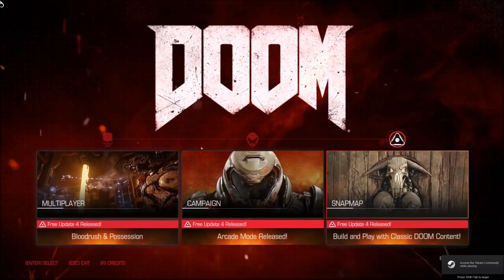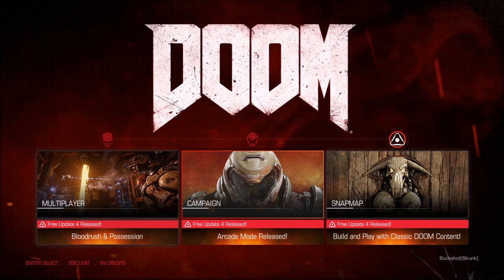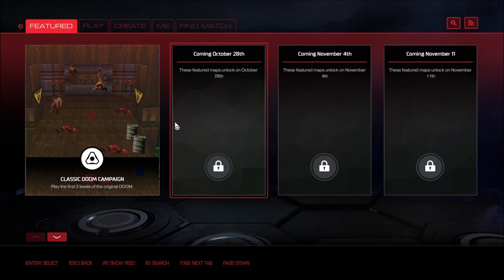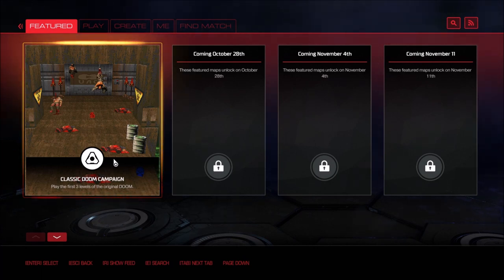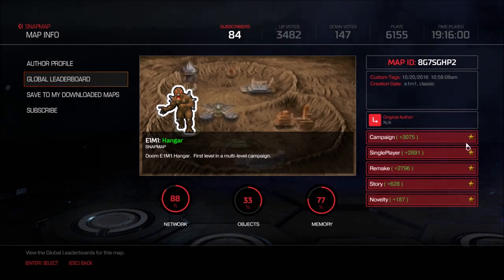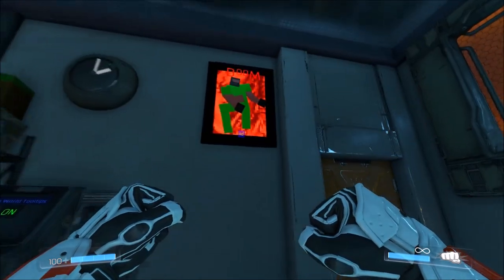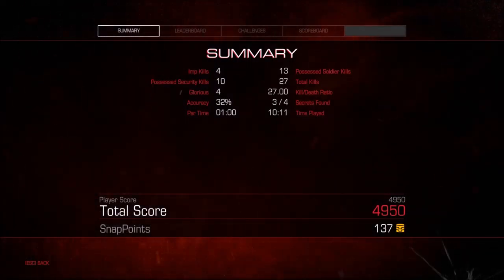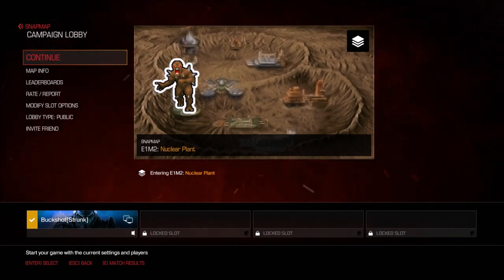DOOM PATCH 4: id plays homage to collectors & classic DOOM with snapmap!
DOOM 2016 FREE PATCH 4 was released October 20th, providing a massive update and overhaul to many aspects of the game, as well as a boatload of new features and options for Snapmap, Multiplay, and Singleplay.

new insta-classics like Arcade Mode, Classic DOOM Snapmap feature sets, and (2) new multiplayer modes highlight the update, while Snapmap gets a interface overhaul and insane additions of assets/scripting/modules for level design.

id also gives collectors and fans a shoutout in a humorous easter egg for its official Episode 1 Snapmap, featuring a tribute display shelf of many current/past masterpieces under the Zenimax/id/Bethesda brand name.